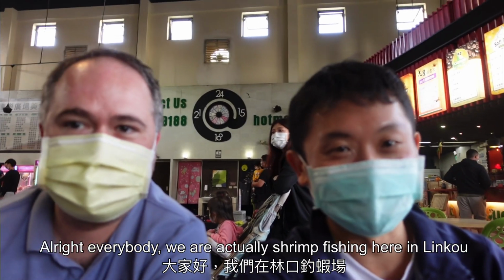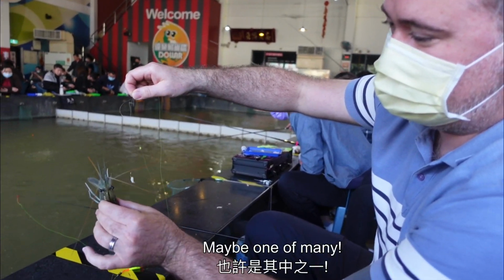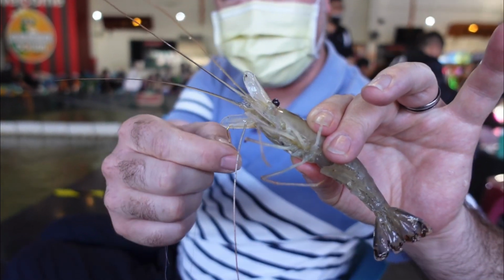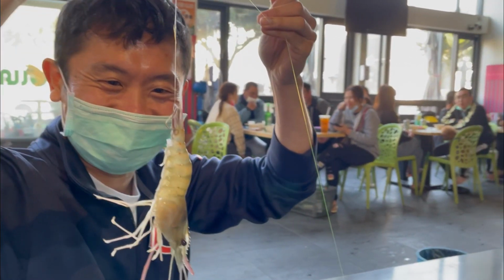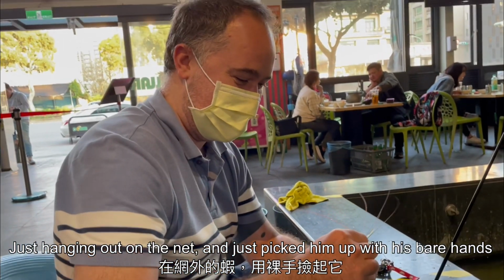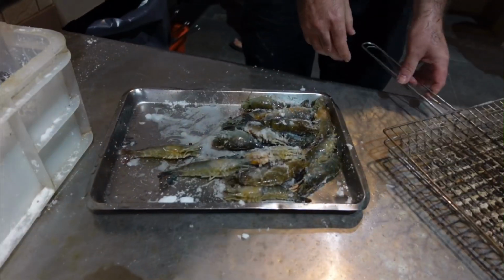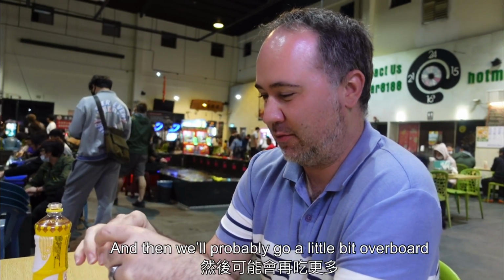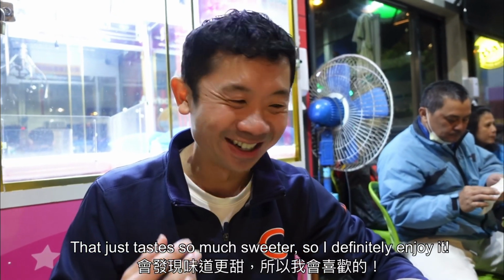Urban shrimp fishing in Taiwan (台灣蝦釣) - Ep. 35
Catching and cooking shrimp in Linkou with my friend, Daniel. How many do you think I’ll get? :)